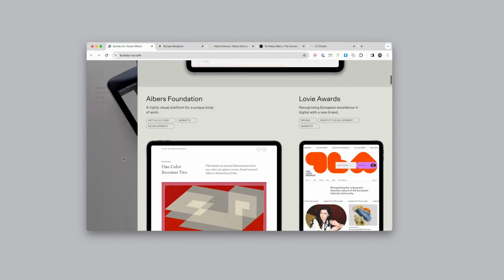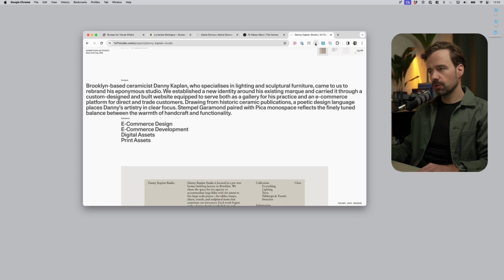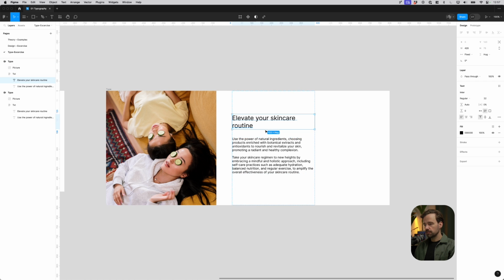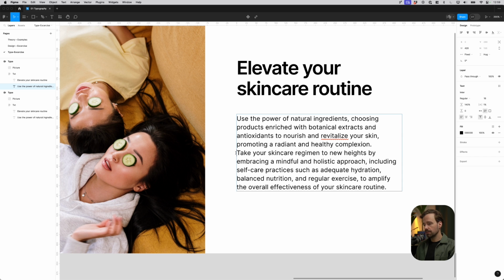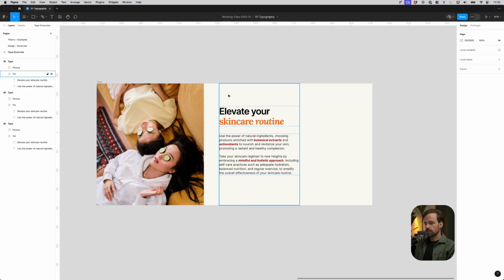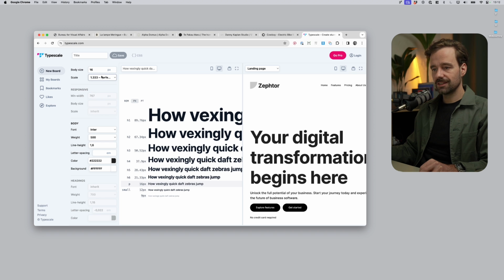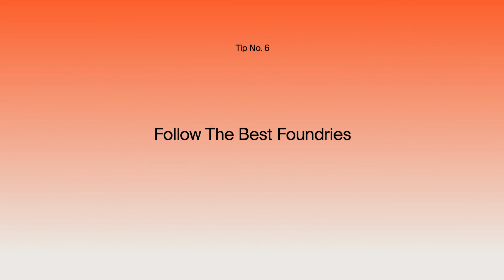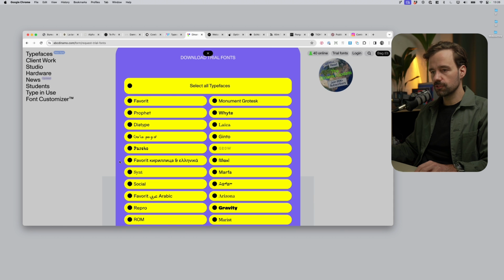🚀 7 tips: Typography in Web Design by Tom Biskup | Class #1 | DigitalDesigner.so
🤔 Ever feel like your project could be better? Something seems missing? You rearrange elements, tweak the layout, but it doesn't make much of a difference… There's a good chance the issue lies in poorly designed typography!

🚀 In our first class with Tom Biskup, discover 7 simple tips that will teach you to design better typography.

With insights from this lesson, your projects will become:
✅ more clear and concise,
✅ easier for audiences to understand,
✅ harmonious,
✅ and simply… more aesthetic!

Timestamps: soon!

💬 Share your thoughts with us in the comments!

🚀 Digital design | Web design | UI/UX design | Figma Course | Free lessons | Figma Tutorial | Interface Design | Figma Guidebook | Digital Designer